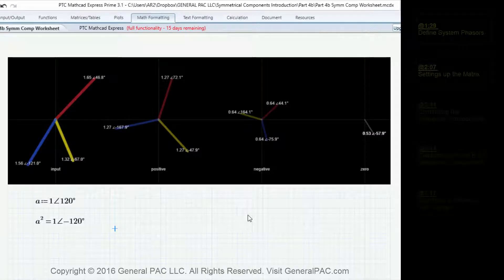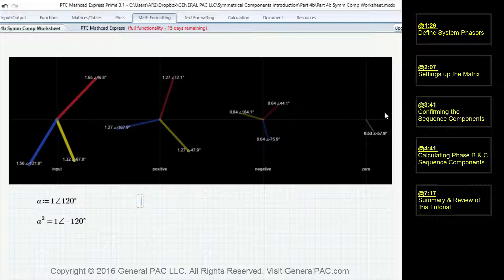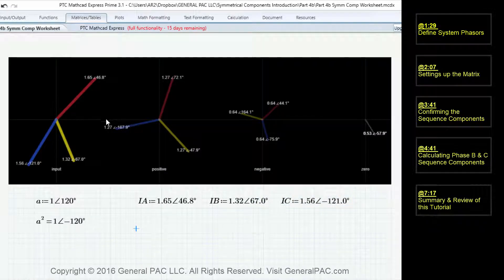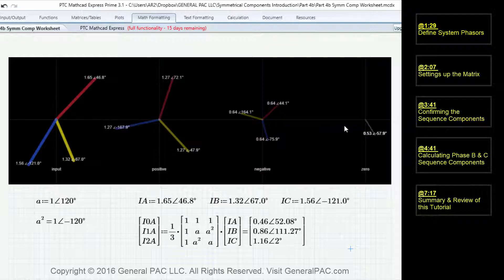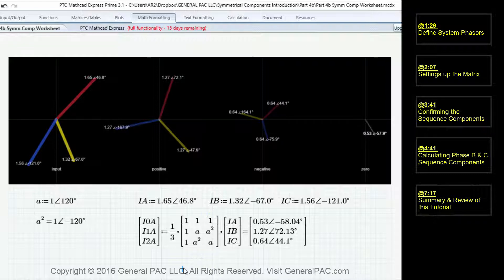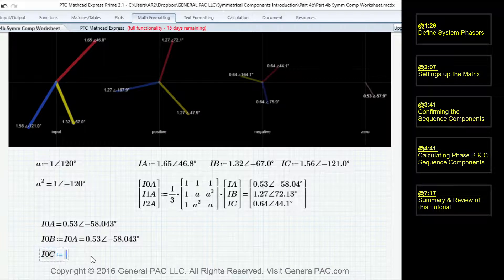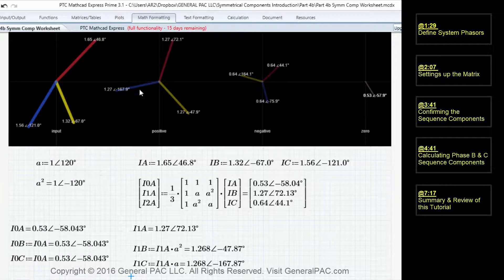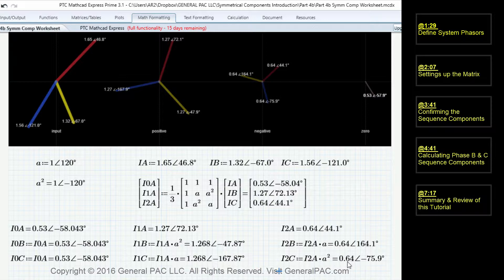Principles of Symmetrical Components Part 4b